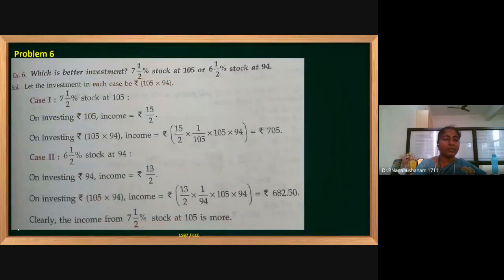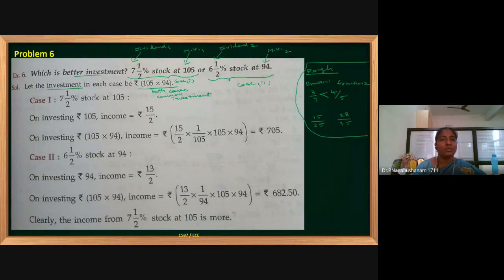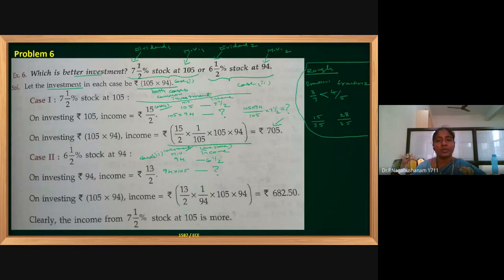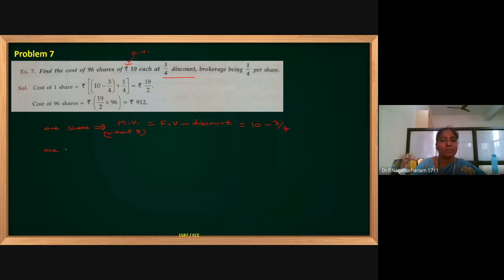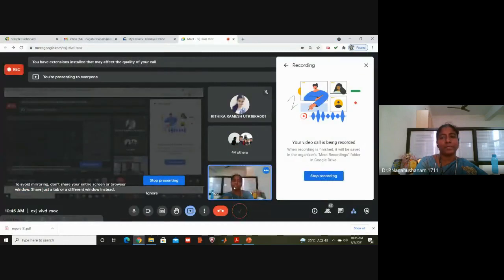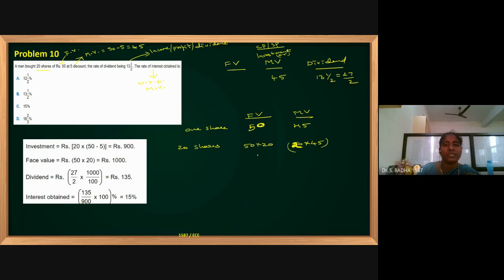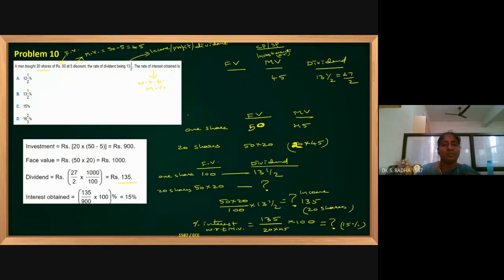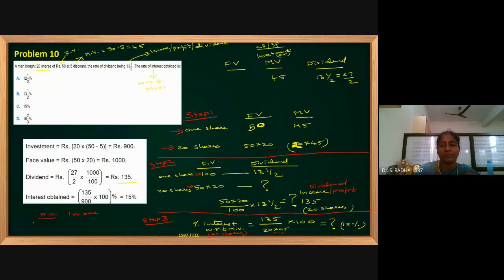stocks and shares L4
General aptitude- stocks and shares- L4